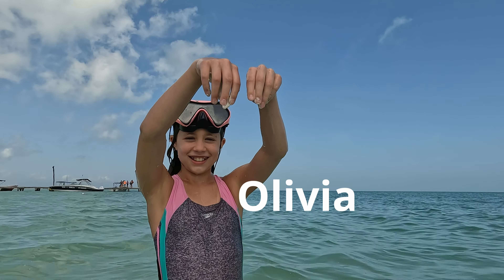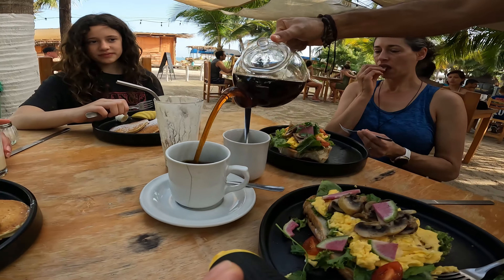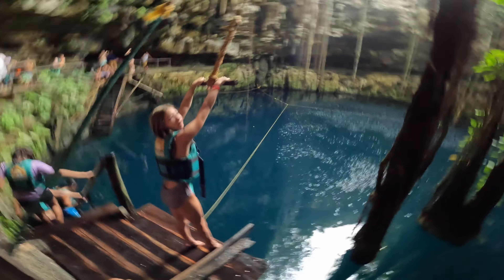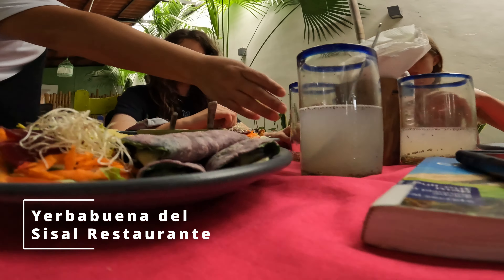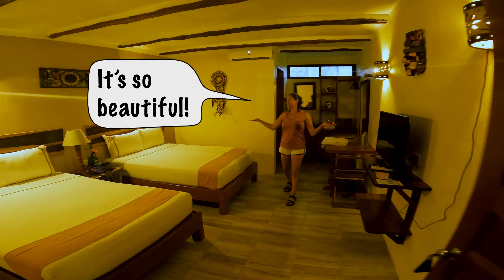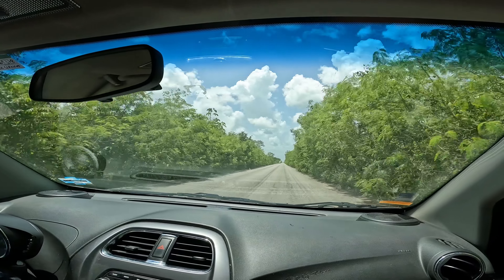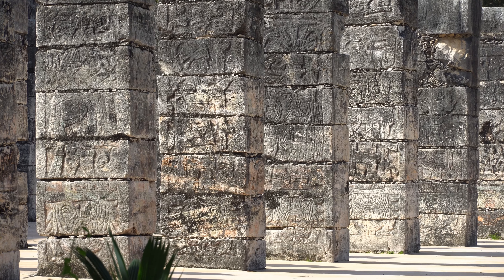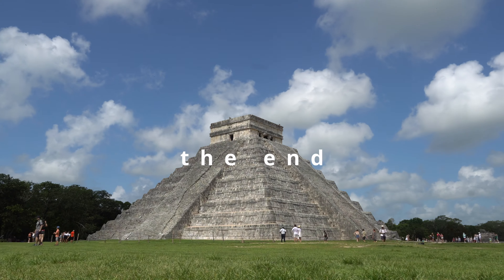"Valladolid, Oxman and Chichén Itzá", Traveling with Kids Part 3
We leave Holbox for the inland town of Valladolid. We visit the colonial town, the beautiful Oxman Cenote and the famous Mayan city of Chichén Itzá.